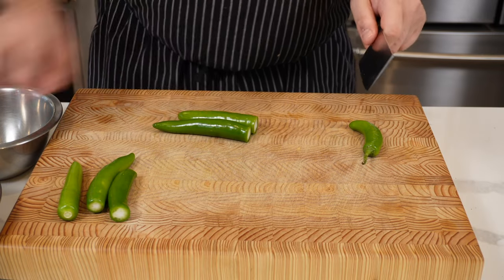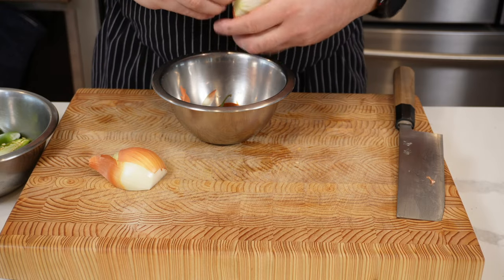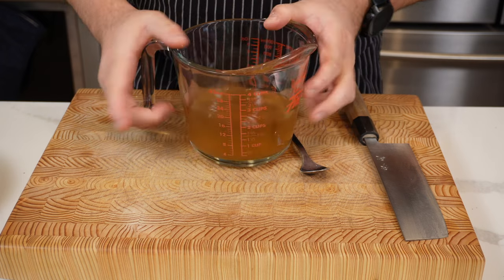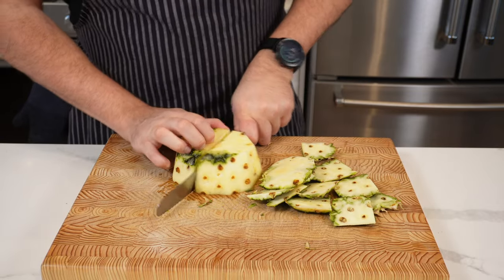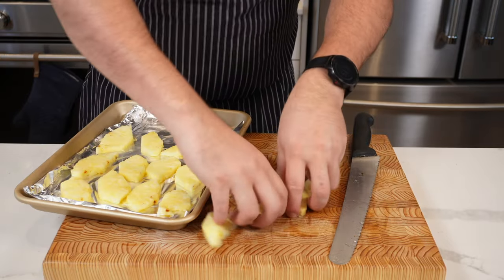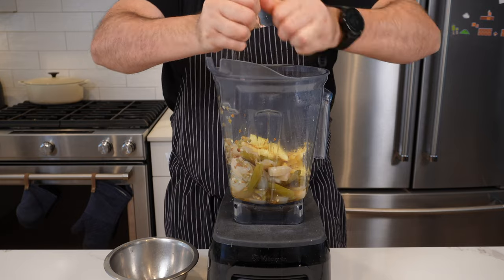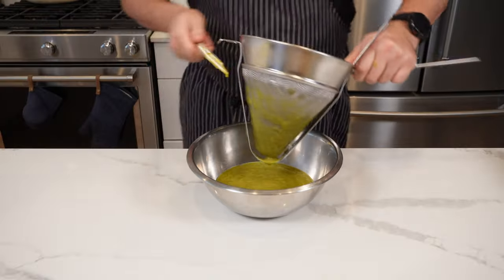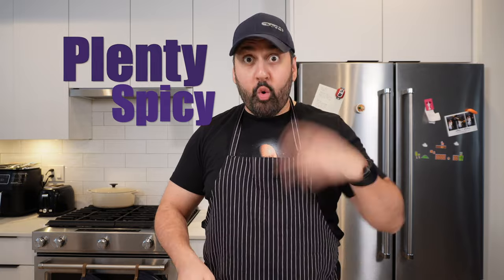Top 10 Serrano Pineapple Hot Sauce Recipes!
Get ready for a culinary adventure with these Top 10 Serrano Pineapple Hot Sauce Recipes! In this video, we explore the delicious combination of spicy serrano peppers and tropical pineapple infusion to create mouthwatering dishes that will tantalize your taste buds. Discover the perfect flavor pairing of sweet and spicy as we showcase a variety of recipes that showcase the versatility of pineapple in creating fiery and flavorful dishes. If you're a fan of spicy food and looking to add a new twist to your meals, then this recipe compilation is a must-watch!